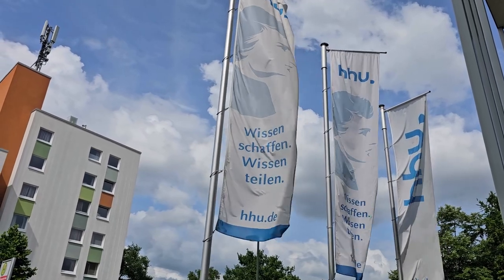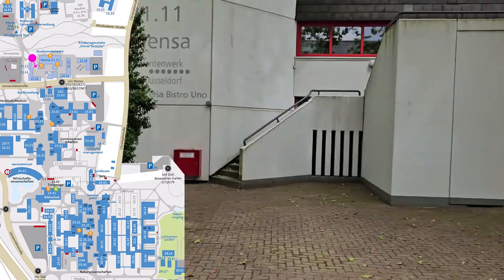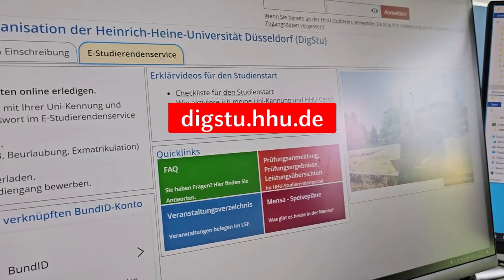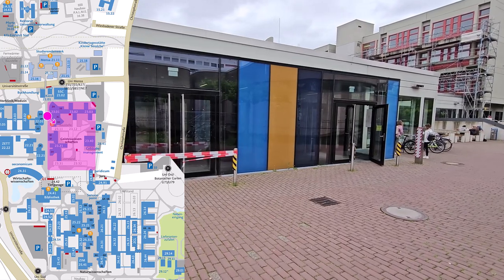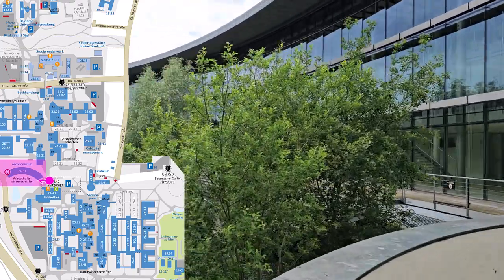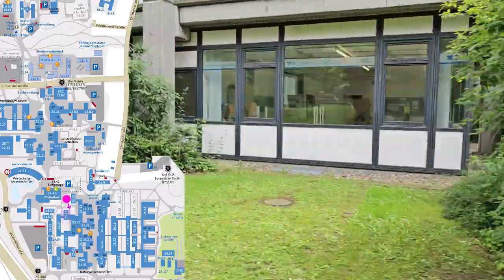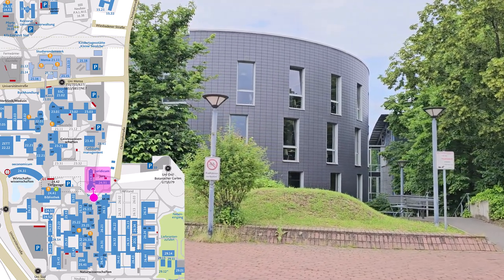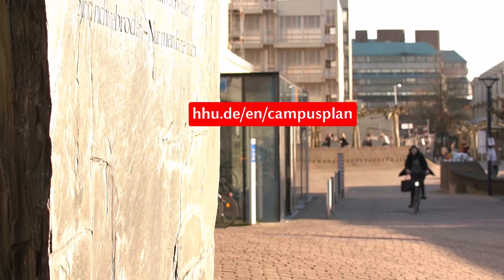Campus tour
In this video, we’re going to take you on a tour of the campus and show you the most important locations and contacts for your studies. You will find out which facilities are responsible for your various needs and where to find them.